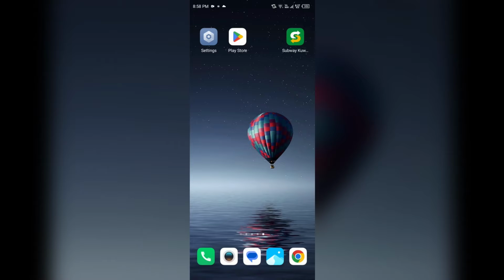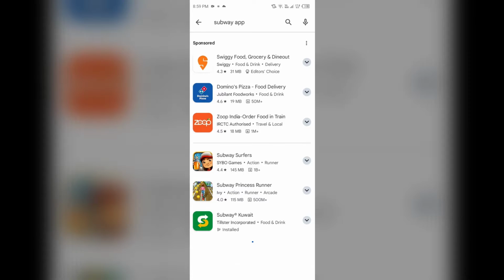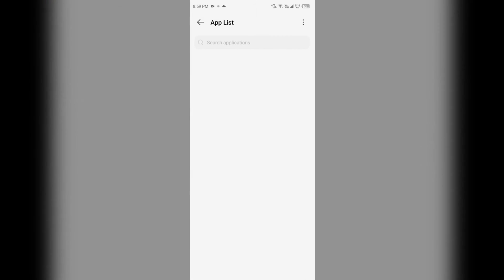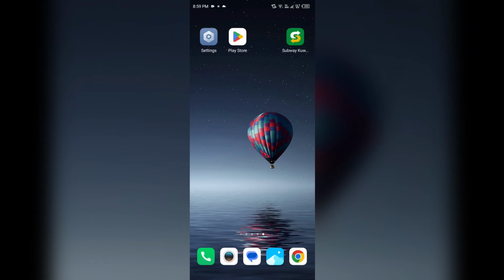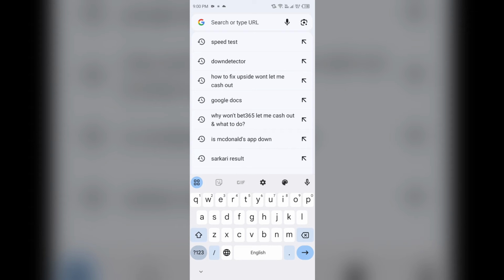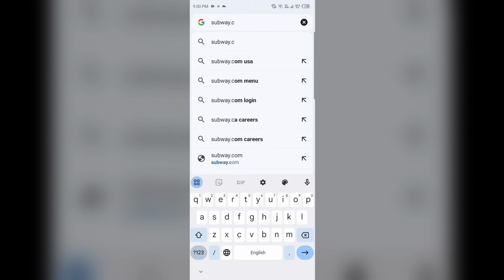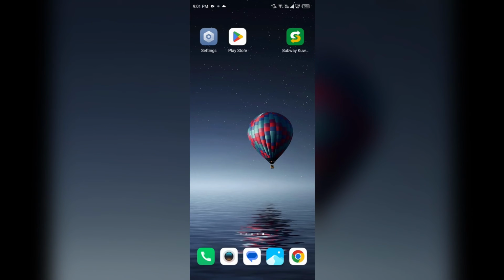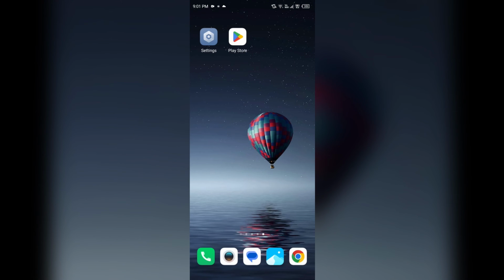How To Fix Subway App Won't Let Me Pay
In this video, we will guide you through the steps to fix the issue of the Subway app not allowing you to make payments. Follow along as we troubleshoot and resolve this common problem.

00:12   Solution1 - Update The Subway App To The Latest Version
00:41   Solution2 - Clear The Subway App Cache And Data
01:06   Solution3 -Try Placing The Order Through The Subway Website Instead Of The App
01:54   Solution4 - Delete And einstall The Subway App
02:22  Solution5 - Contact Subway Customer Support